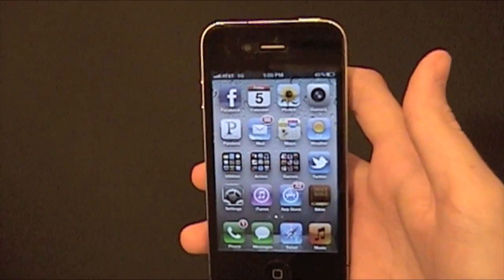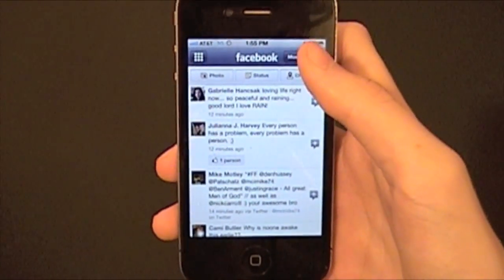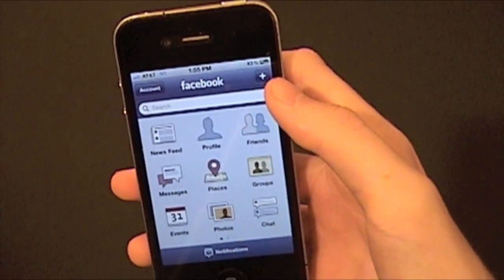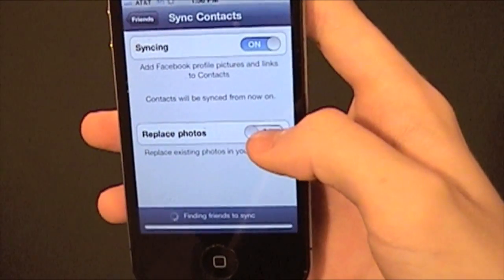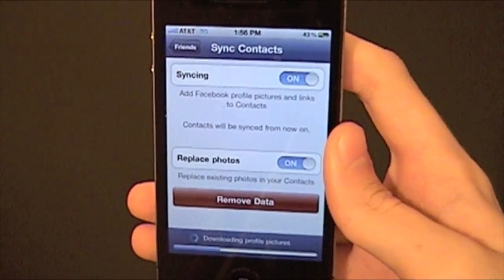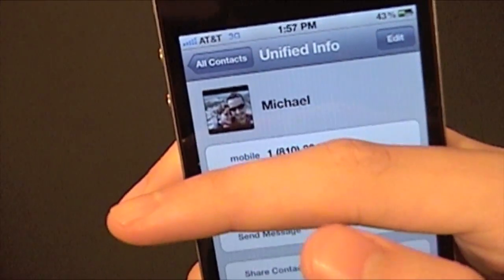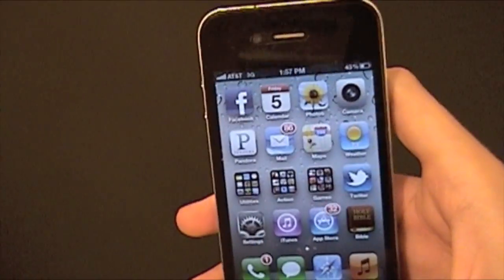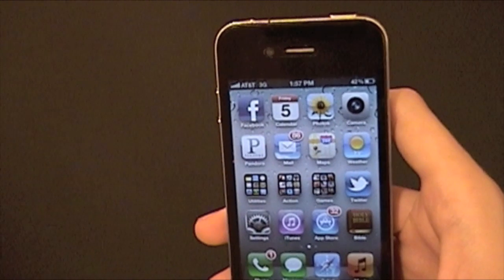Sync Facebook friends with iOS contacts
Daniel takes a quick look at the Facebook app and shows us how easy it is to sync all our of friend's Facebook data to the corresponding address book contacts!